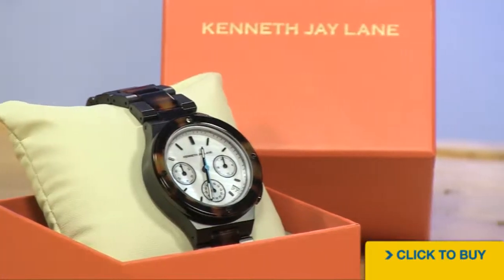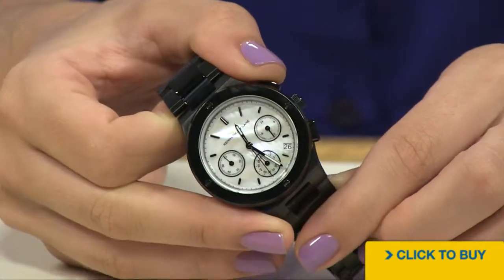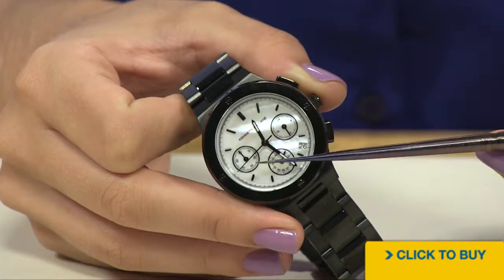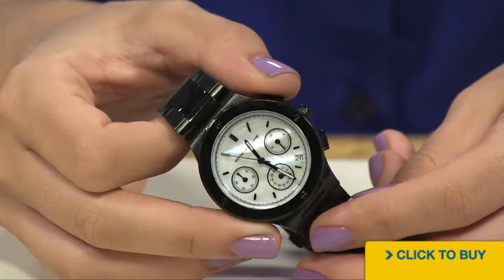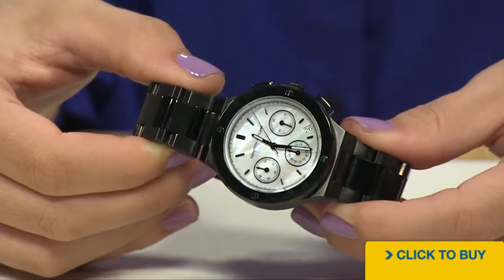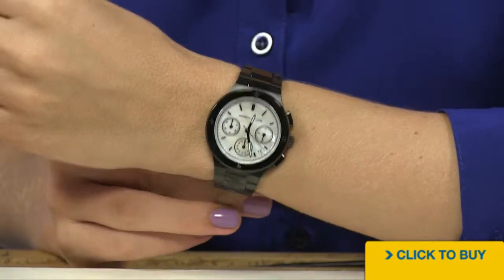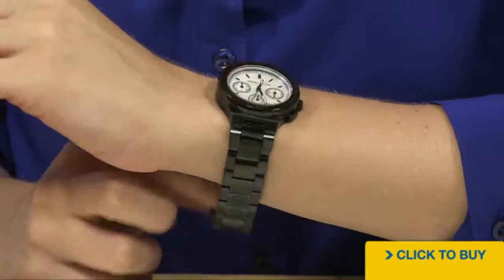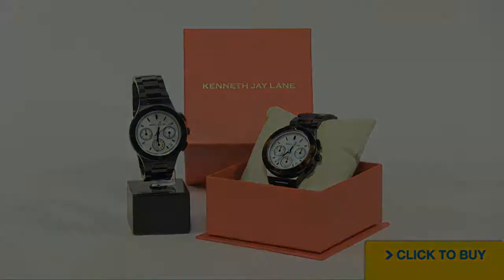Kenneth Jay Lane - 2123 - Women's Chronograph Watch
Women's Chrono White MOP Dial Black IP Stainless Steel-2123